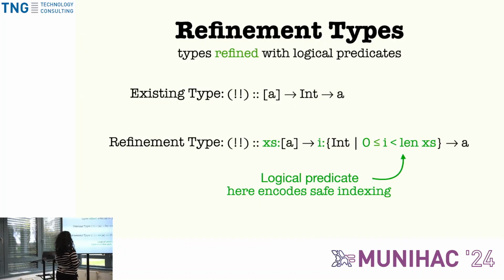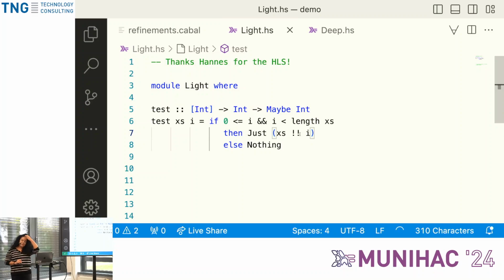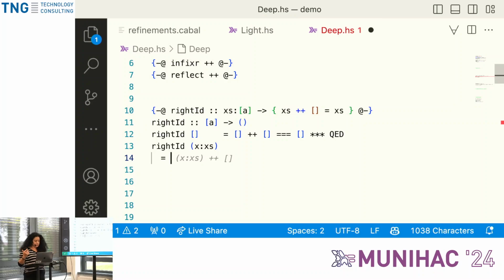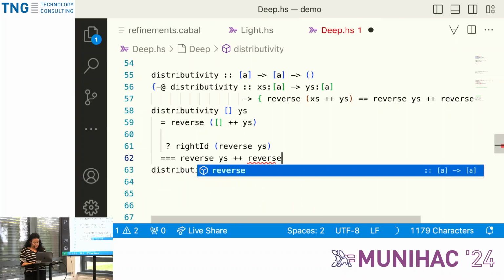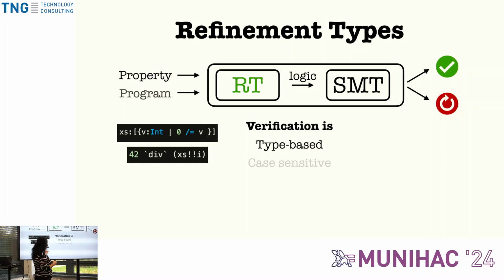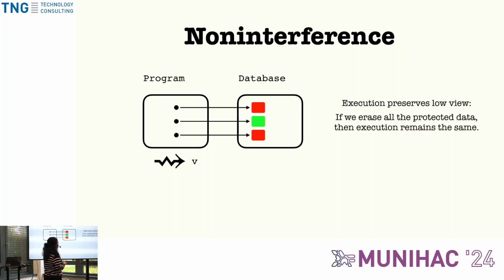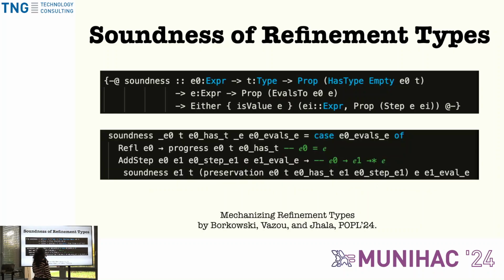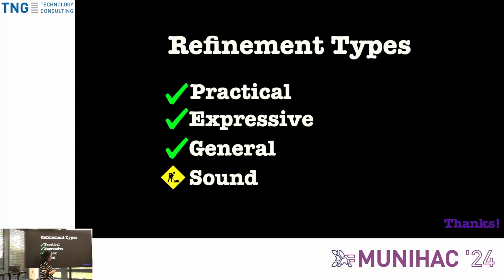MuniHac 2024 - So, Oct. 13 - Niki Vazou: Liquid Haskell: Verification with Refinement Types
Refinement types decorate the types of a programming language with logical predicates to allow more expressive type specifications. Originally, refinement type based specifications were restricted to SMT decidable theories and allowed automatic “light” verification, for example properties like non-division by zero or in-bound indexing. Verification of such light properties though requires “deeper” specifications, for example “is append associative?” In this talk, we will interactively see how to use the refinement type checker of Liquid Haskell to verify Haskell programs.